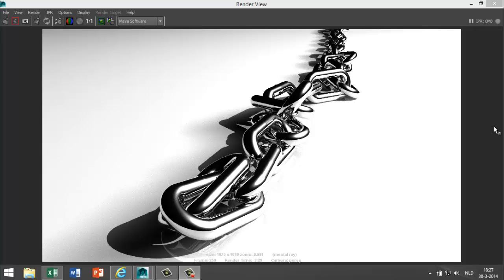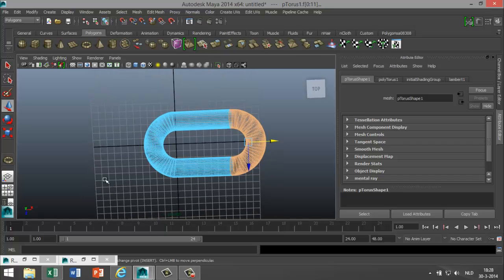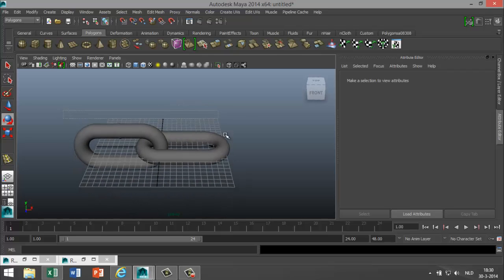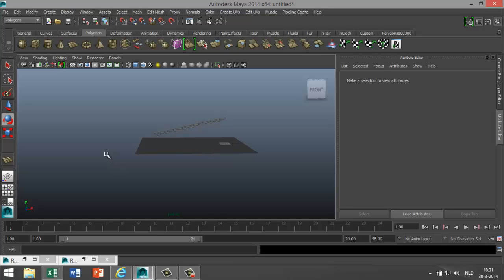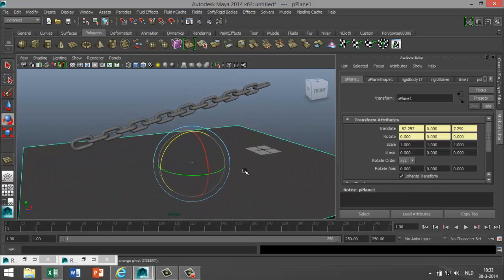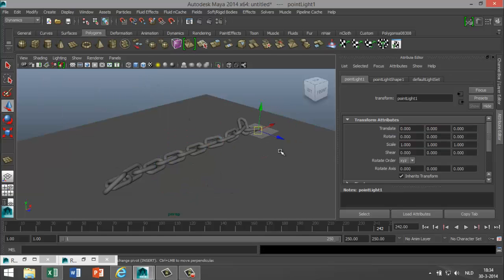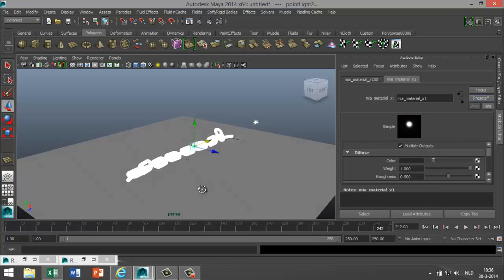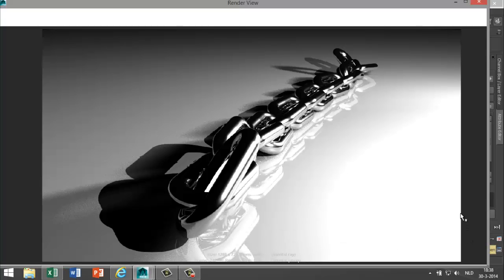Maya 2014 tutorial : How to create a realistic looking chain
In this tutorial I will show you how to model, texture, light and render a realistic looking chain using dynamics, active and passive rigid bodies, mental ray materials and more.

If you are looking for a formal type of education to improve your skills in Maya and going ( back ) to school is not an option, you can check out Lynda.com
They provide a wide range of high quality online classes and tutorials at very affordable prices